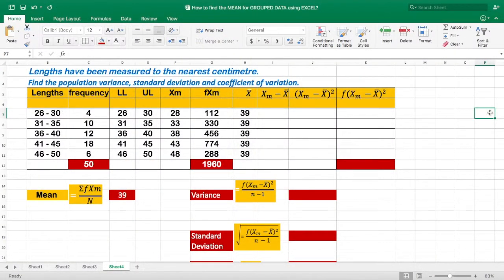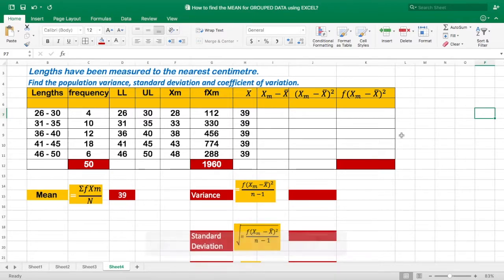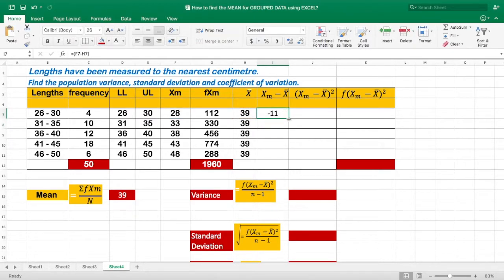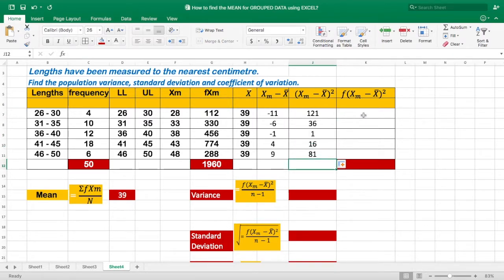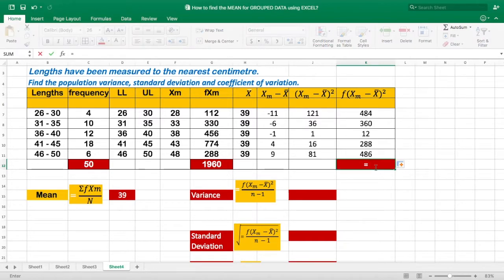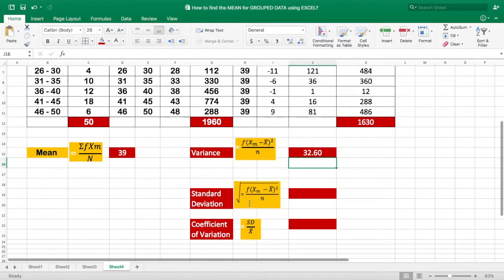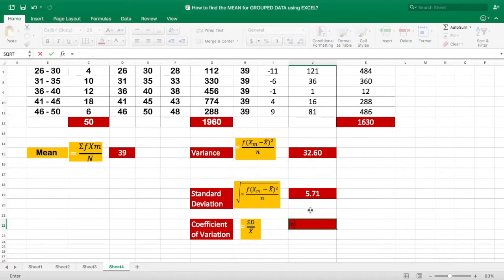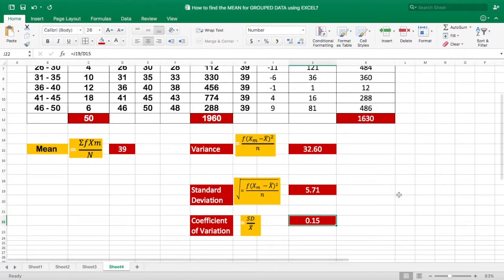How to find the VARIANCE, STANDARD DEVIATION & COEFFICIENT OF VARIATION for GROUPED DATA using EXCEL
This video is a continuation of how to find the mean for grouped data using EXCEL.
You will learn how to solve for the Population Variance, Standard Deviation and the Coefficient of Variation.

If you have any questions, please let me know.